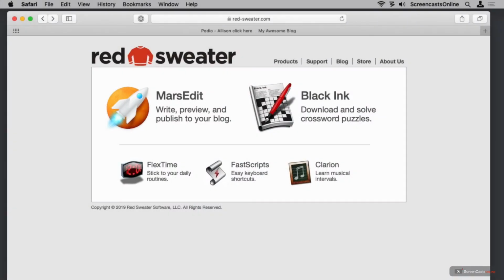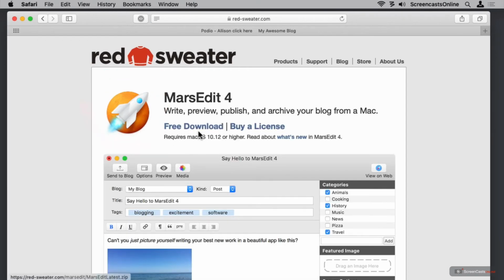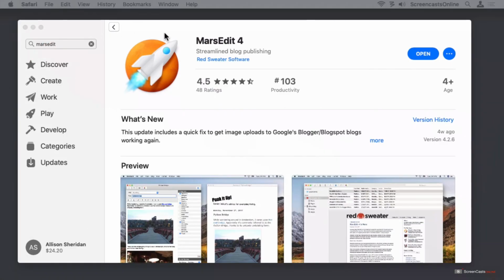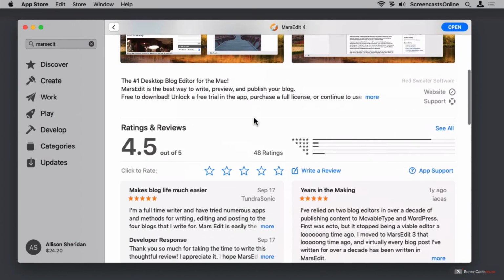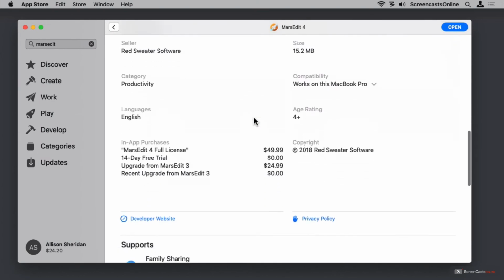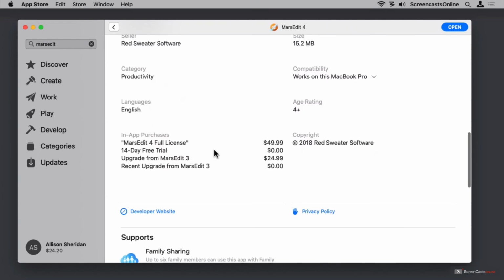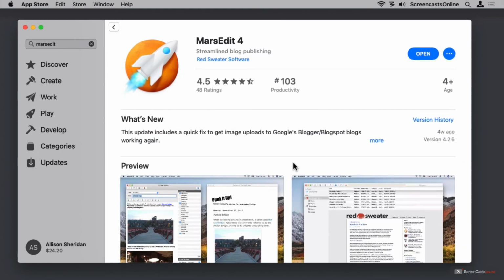SCOM0821 - MarsEdit 4 - Preview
MarsEdit is a very powerful and easy to use blogging tool that works with many blogging platforms, such as Wordpress and Tumblr. It gives you an easy way to style and upload images, add links, and preview your posts. More advanced bloggers will love being able to create macros for styling images and text. MarsEdit assists but also gets out of your way so that you can get down to the business (and pleasure) of blogging.

In this episode, Allison walks you through the creation of a blog using MarsEdit 4, and explains the various tools that help you create, edit, and publish your posts. Along the way, you learn the benefits of using the Media Manager for your images, and using Markdown to write your posts.

The full tutorial covers:

* Buying MarsEdit
* Setting Up a New Blog
* Create New Post
* User Interface
* Adding Images
* Featured Image
* Server Options
* Formatting Text
* Formatting Macros
* Creating Formatting Macros
* Using Markdown
* View Menu
* Post Menu
* Media Manager
* Media Markup Template
* Preferences
* Safari Extension for Quick Posts